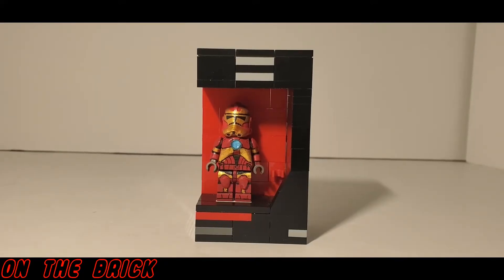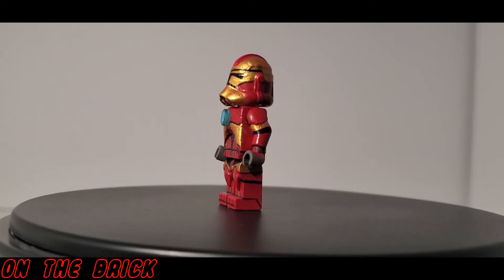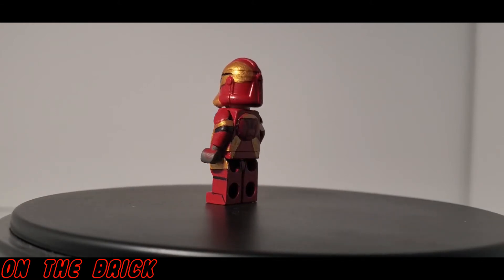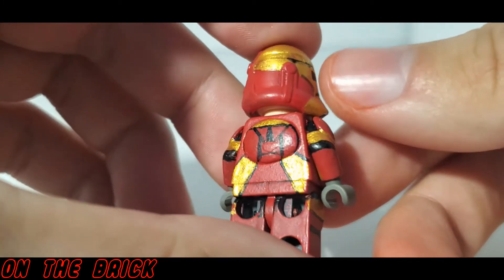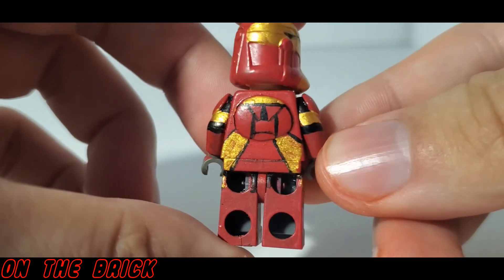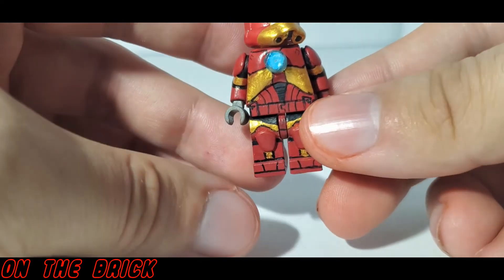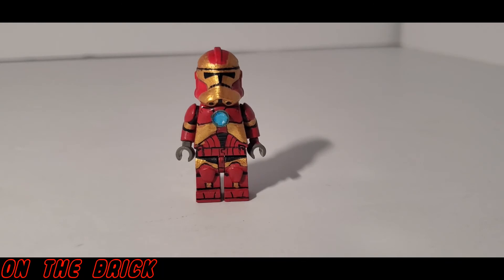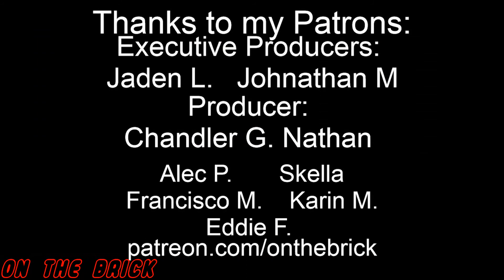One of a kind UNIQUE Iron Clone! - Minifig Showcase 29!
This is my completely unique Iron Clone from CustomBrickBuilder.